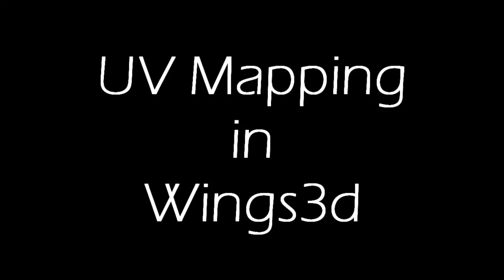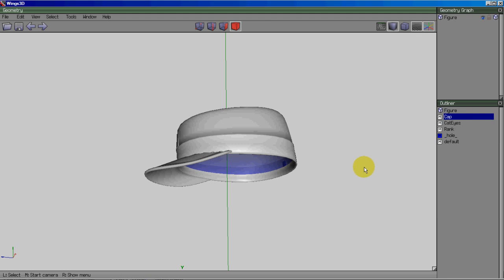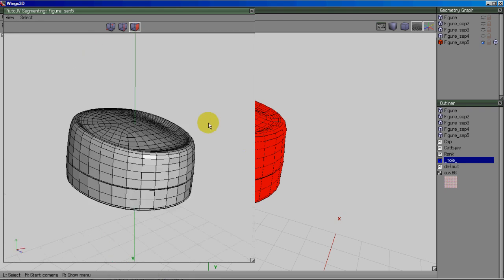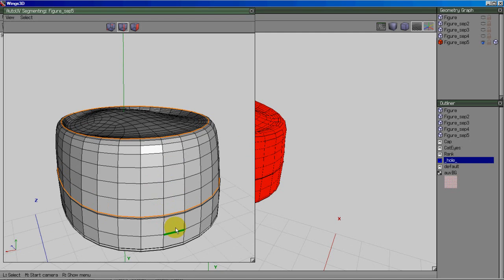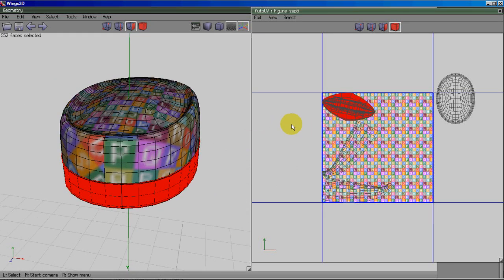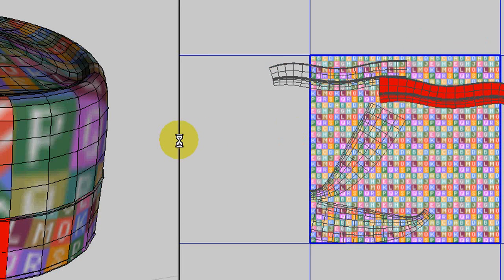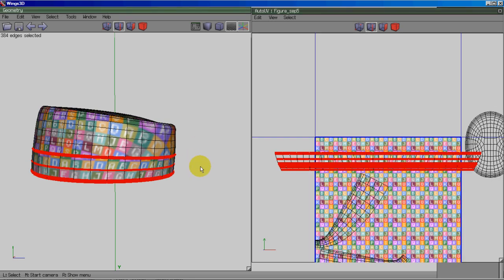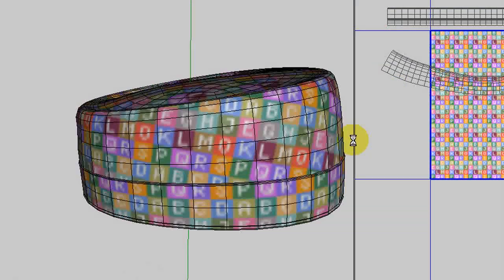UV mapping in Wings3d Part 1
A step by step tutorial of UV unfolding in Wings 3d. The model used in the videos can be downloaded for free so you can follow along if you like.

I tried to aim this towards people who have never used Wings 3d or have limited experience with it. Wings experts will probably see a hundred things I did wrong hehe.